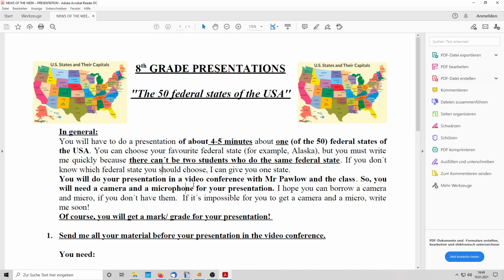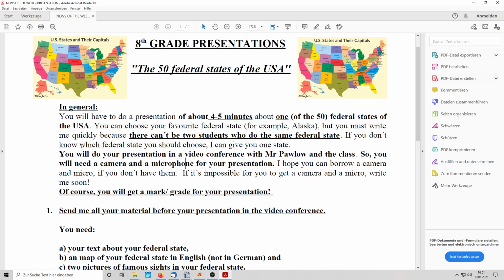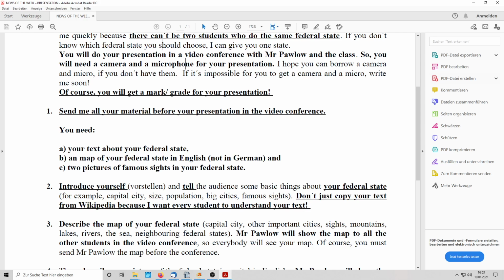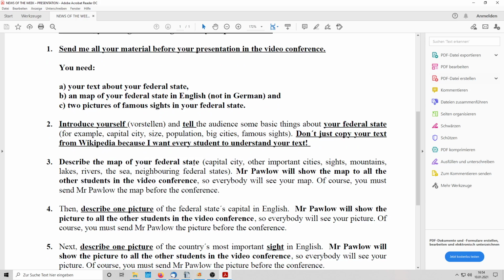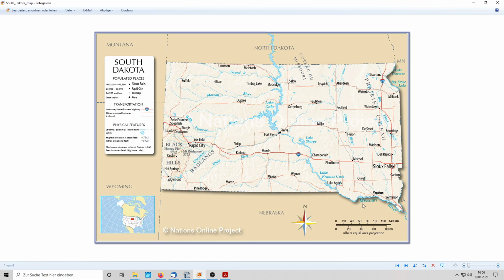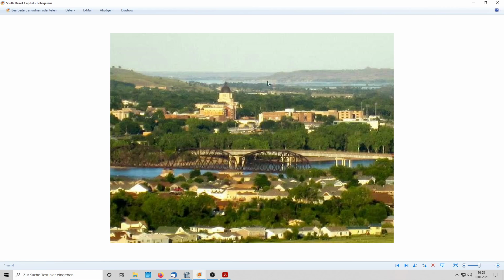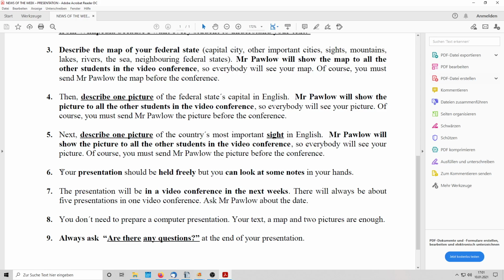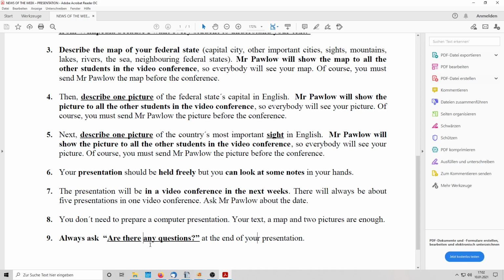Presentations about the 50 federal states of the USA